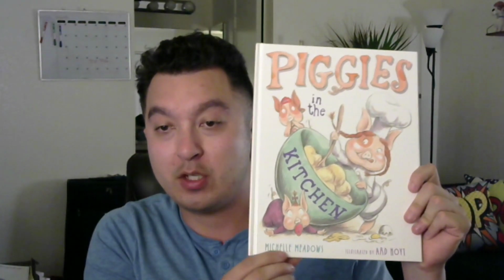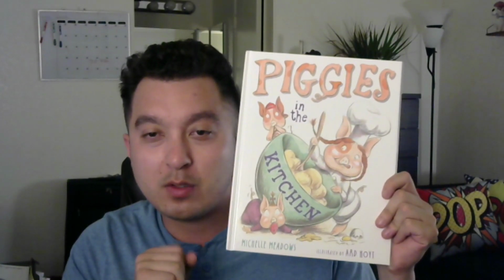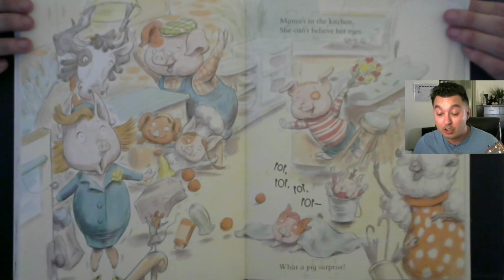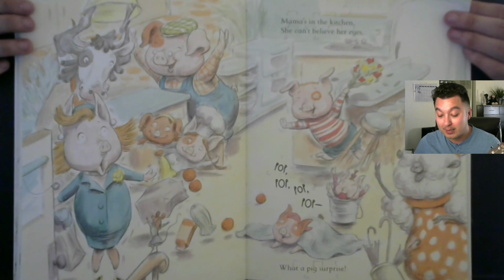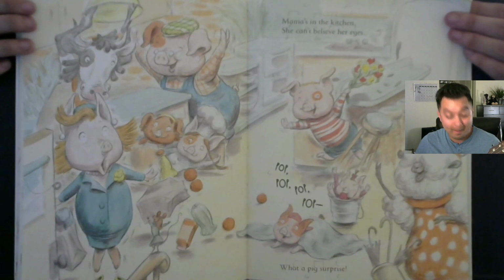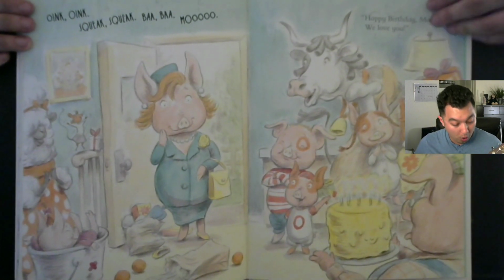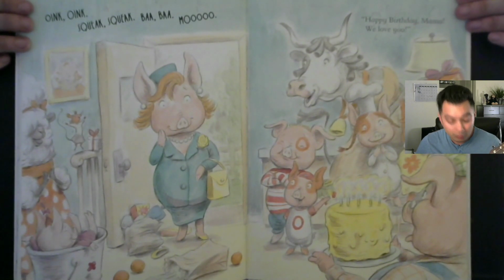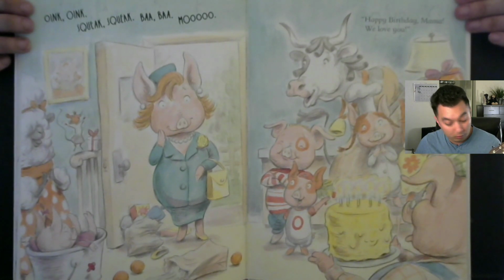Piggies in the Kitchen: Sing Along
00:00 - Intro
00:11 - Hello Song
01:03 - Book Sing-Along
11:20 - So Long Now

Repeat after me!